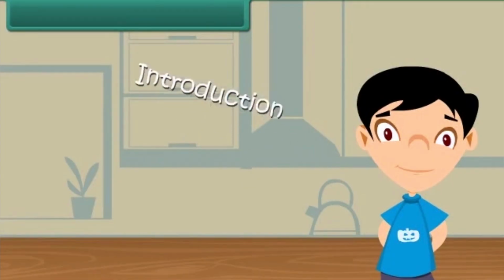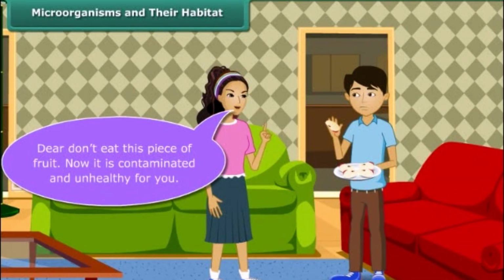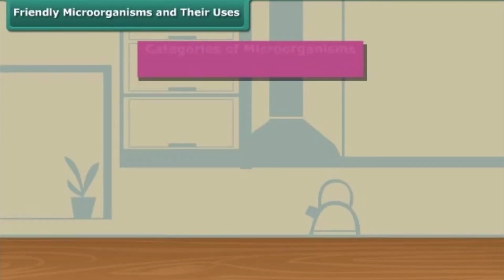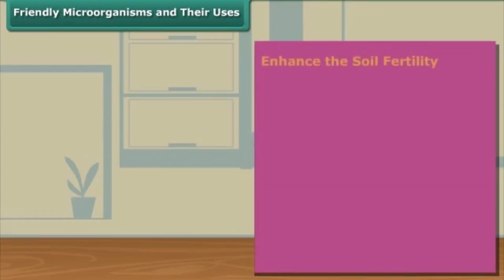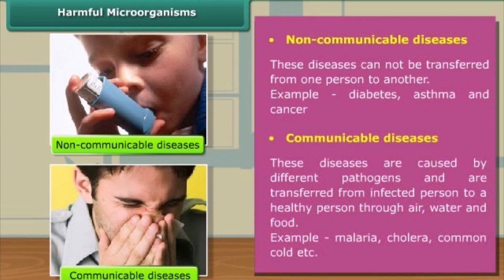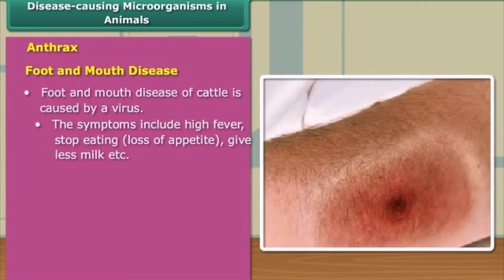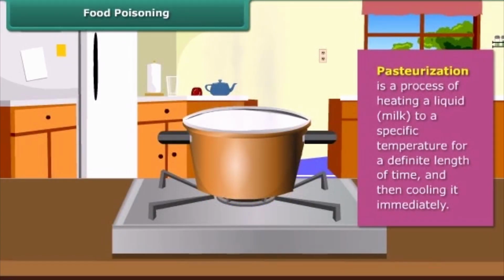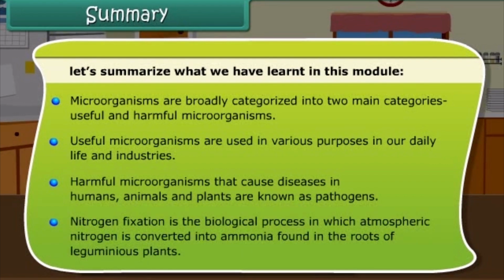🦠 Microorganisms: Friends and Foes | Class 8 Science | Useful & Harmful Microbes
Welcome to this lesson on "Microorganisms: Friends and Foes"! In this video, we will explore what microorganisms are, their types, their beneficial uses, and the diseases they cause. This topic is crucial for Class 8 Science, helping us understand how microbes impact our lives in both positive and negative ways.

📌 Topics Covered in This Video:

🔬 1. What are Microorganisms?
🔹 Microorganisms are tiny living organisms invisible to the naked eye.
🔹 Found in air, water, soil, and even inside our bodies.
🔹 Studied under a microscope.
✔ Examples: Bacteria, Viruses, Fungi, Protozoa, and Algae.

🔍 2. Types of Microorganisms
1️⃣ Bacteria – Single-celled organisms; found everywhere.
✔ Helpful: Lactobacillus (curd formation), Rhizobium (soil fertility).
❌ Harmful: Salmonella (food poisoning), Mycobacterium (tuberculosis).
2️⃣ Viruses – Non-living outside a host but reproduce inside living cells.
✔ Helpful: Used in vaccines.
❌ Harmful: Causes diseases like COVID-19, flu, measles.
3️⃣ Fungi – Decomposers; found in damp places.
✔ Helpful: Yeast (bread-making), Penicillium (antibiotics).
❌ Harmful: Causes skin infections, food spoilage.
4️⃣ Protozoa – Animal-like microorganisms found in water.
❌ Harmful: Causes malaria (Plasmodium), amoebic dysentery.
5️⃣ Algae – Plant-like microorganisms that perform photosynthesis.
✔ Helpful: Used in food (Spirulina), oxygen production.
❌ Harmful: Algal blooms can pollute water.

🧪 3. Microorganisms as Friends (Beneficial Uses)
✔ In Food Production:
Lactobacillus helps make curd and cheese.
Yeast is used in bread, cakes, and alcoholic fermentation.

✔ In Medicine:
Antibiotics (e.g., Penicillin from fungi) fight infections.
Vaccines use weak microbes to prevent diseases (e.g., Polio vaccine).

✔ In Agriculture:
Nitrogen-fixing bacteria (Rhizobium) improve soil fertility.
Decomposers (fungi, bacteria) help recycle nutrients.

✔ In Industry:
Microbes help in making vinegar, wine, and biofuels.
Used in waste management (biogas production).

⚠️ 4. Microorganisms as Foes (Harmful Effects)
🔹 Food Spoilage:
Fungi & bacteria cause food decay (bread mold, rotten fruits).
Preservation methods: Refrigeration, drying, salting, canning.

🔹 Human Diseases:
Bacterial Diseases: Tuberculosis, typhoid, pneumonia.
Viral Diseases: COVID-19, flu, measles, dengue.
Fungal Diseases: Skin infections, athlete’s foot
Protozoan Diseases: Malaria, dysentery.

🔹 Plant & Animal Diseases:
Bacteria & fungi destroy crops (wheat rust, citrus canker).
Foot-and-mouth disease in cattle.

🛡️ 5. Protection Against Harmful Microbes
✅ Good Hygiene: Wash hands, cook food properly.
✅ Vaccination: Prevents viral & bacterial infections.
✅ Food Preservation: Refrigeration, drying, pickling.
✅ Disinfection: Use of antiseptics, boiling water.

🌟 Conclusion
✔ Microorganisms can be both helpful and harmful.
✔ Bacteria, viruses, fungi, protozoa, and algae have different roles.
✔ Used in food, medicine, and industry, but also cause diseases.
✔ Hygiene, preservation, and vaccines help prevent infections.

✔️ Simple and engaging explanations with real-life examples.
✔️ Important for CBSE, ICSE, and State Board students.
✔️ Helps in understanding microbial benefits & dangers.
✔️ Great for competitive exams like Olympiads & NTSE.